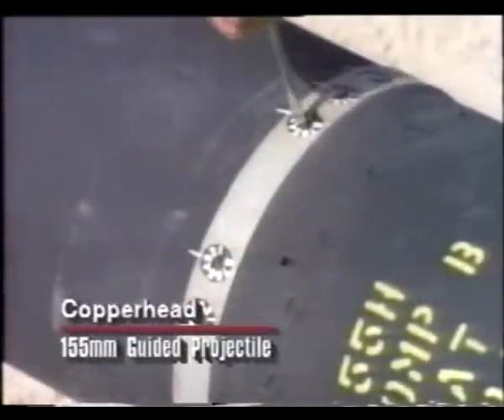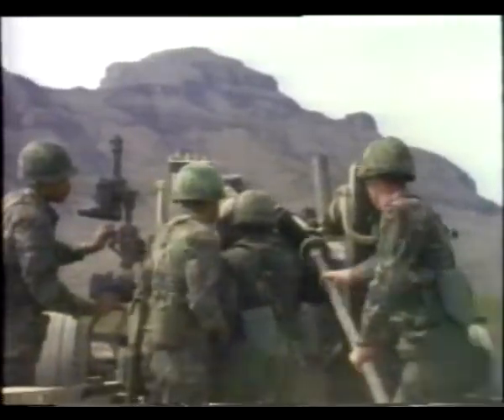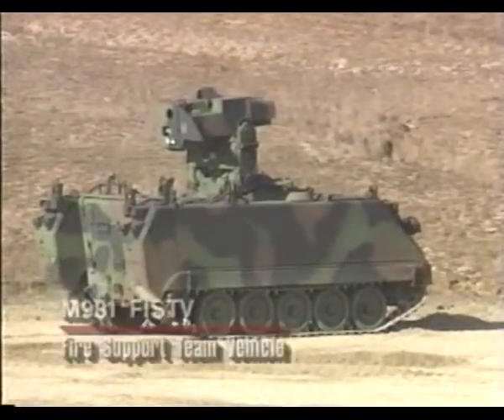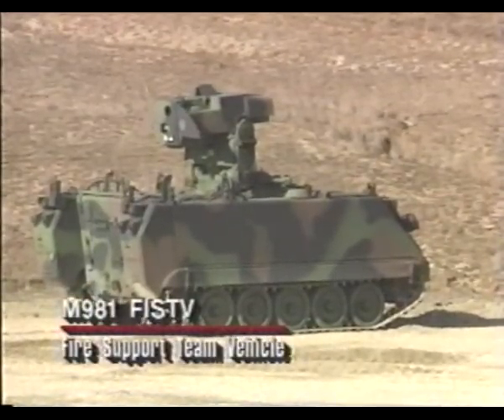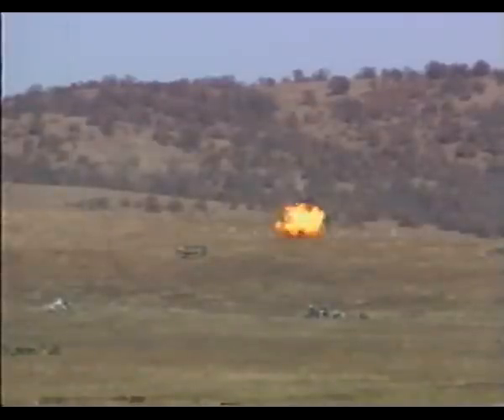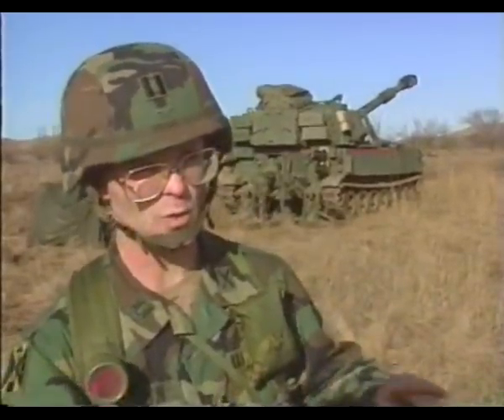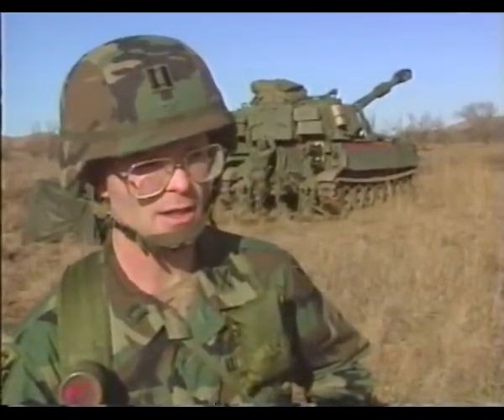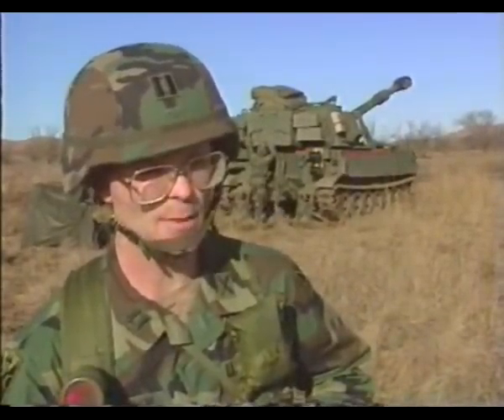M712 Copperhead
The M712 Copperhead is a 155 mm cannon-launched, fin-stabilized, terminally laser guided, explosive projectile intended to engage hard point targets such as tanks, SP howitzers or other high-value targets.